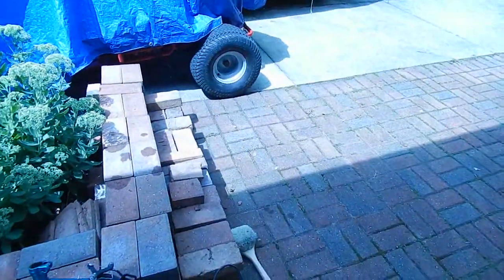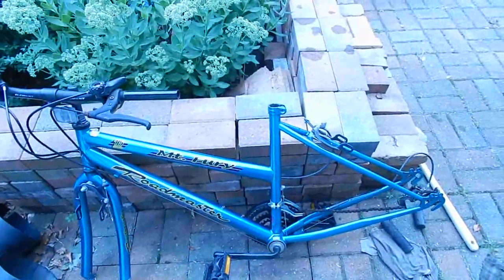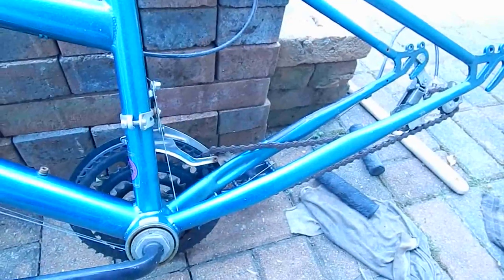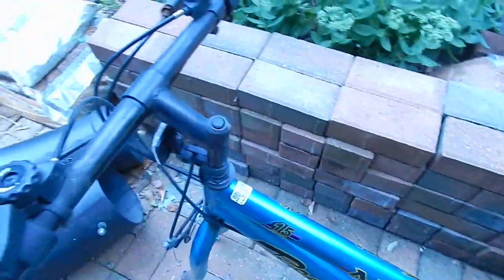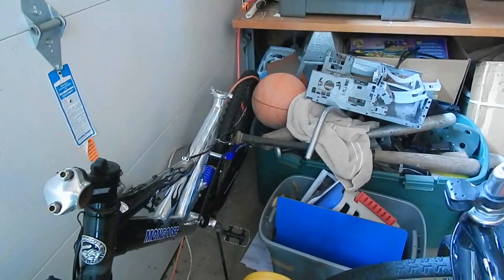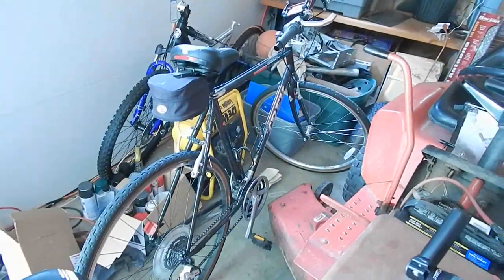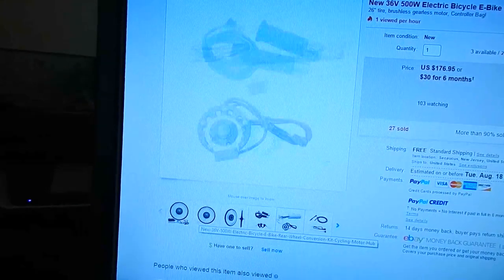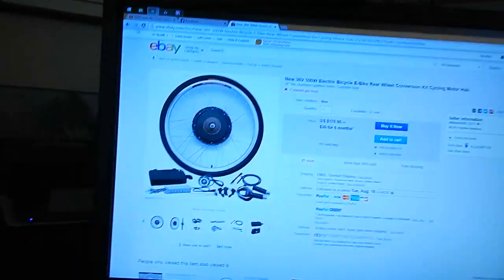E-bike 001: Electric Bike Brainstorming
Brainstorming some ideas for an electric bike project.